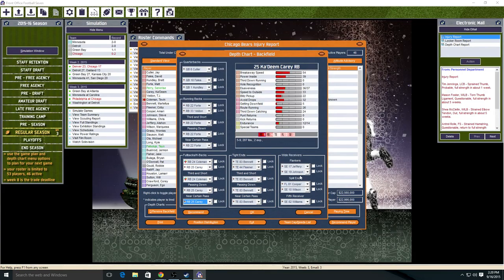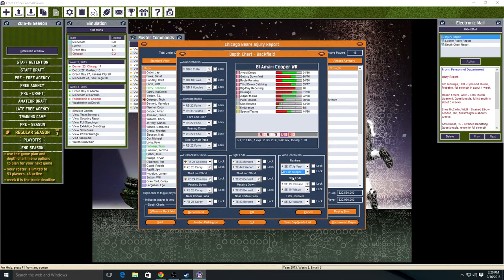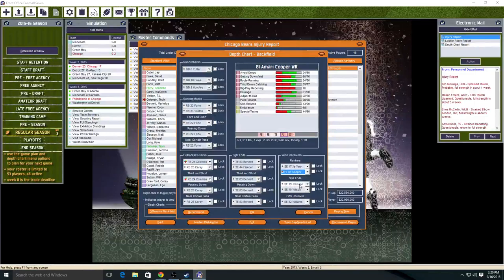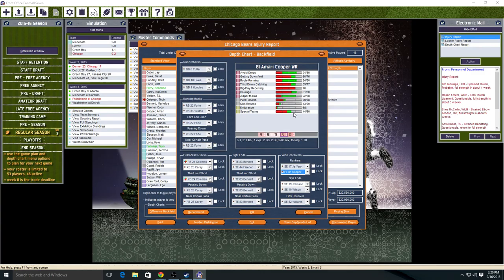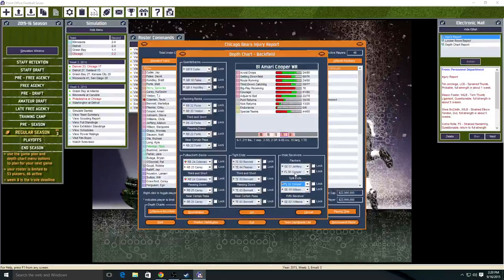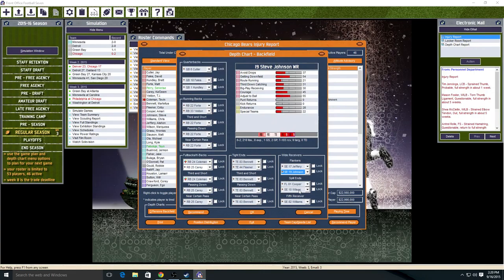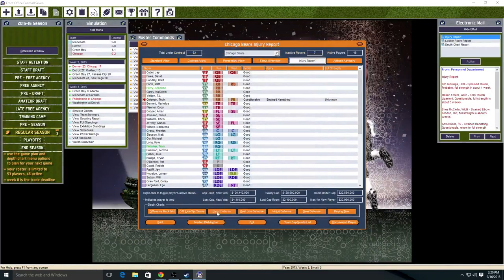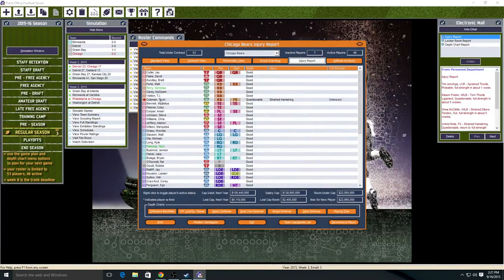Front Office Football Seven Year 2 Weeks 3 (Eagles) and 4 (49ers)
Front Office Football Seven is a text based football simulation where you can take control of a team and you have total control over the team from setting the active game day roster, scouting and draft, to controlling the stadium and profits of a team.

I have renamed all the teams to their real life counterparts and all the players are with their teams as of the 2014 NFL season.  There is one team name that is incorrect due to not being able to have two New York teams and that is the New Jersey Jets.